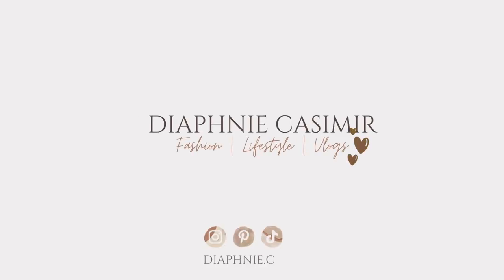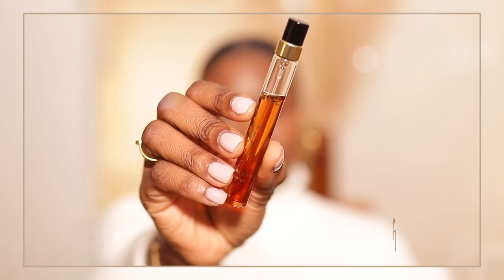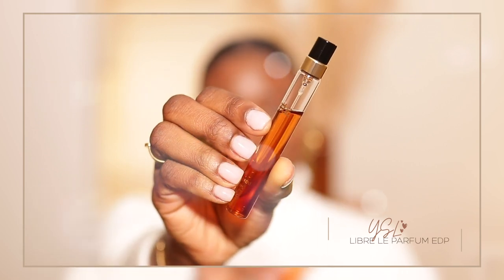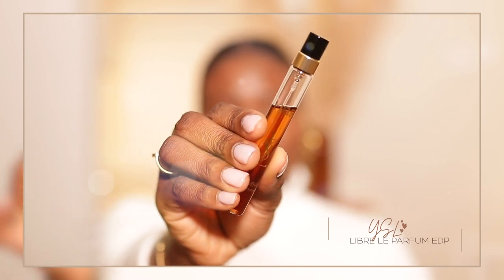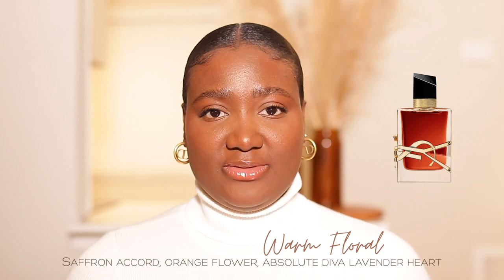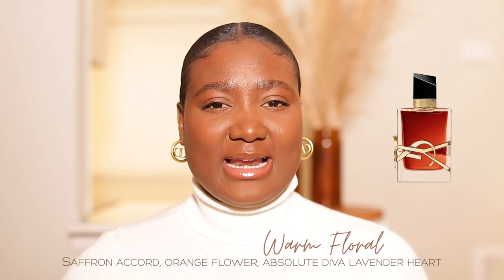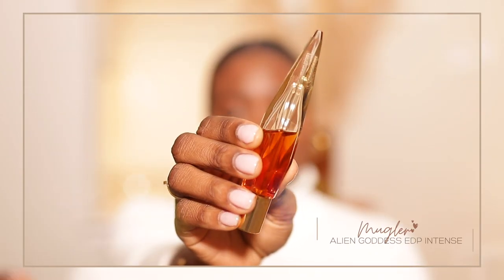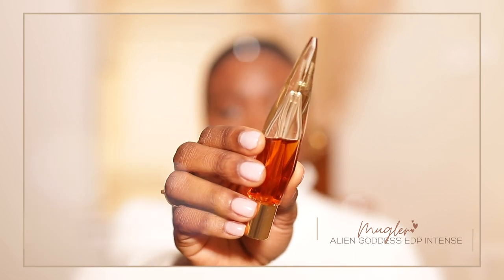2022 Most Complimented Perfumes | Fall Winter Perfume Collection | VLOGMAS DAY 3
2022 Most Complimented Perfumes | Fall Winter Perfume Collection | Diaphnie Casimir

♡ Welcome to today's 2022 Most Complimented Perfumes | Fall Winter Perfume Collection video, I am sharing my tops for this season!

﹆ Items Mentioned
⇢ ysl libre le parfum
⇢ mugler alien goddess edp intense
⇢ cartier baiser vole
⇢ byredo gypsy water
⇢ byredo bal d'afrique
⇢ balenciaga florabotanica
⇢ tomford tobacco vanille
⇢ maison margiela replica by the fireplace
⇢ maison margiela replica jazz club

________ MORE INFO ________
﹆ Music